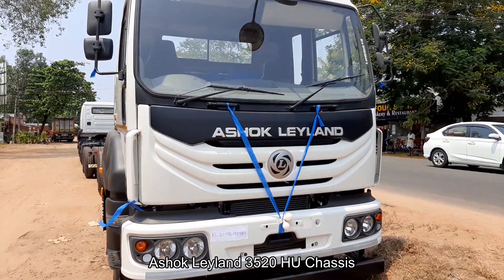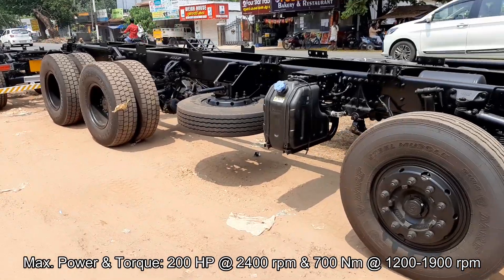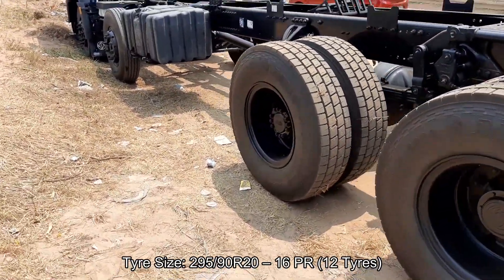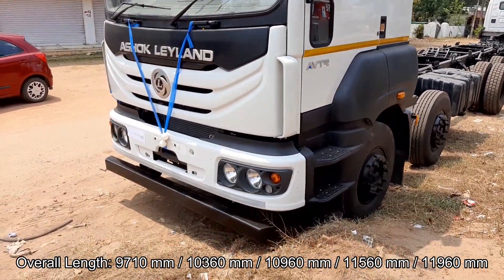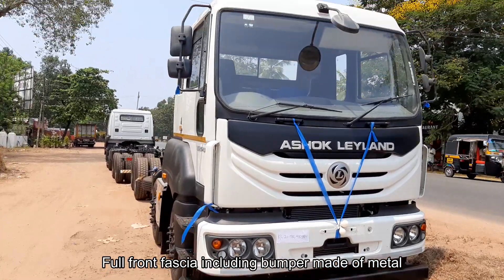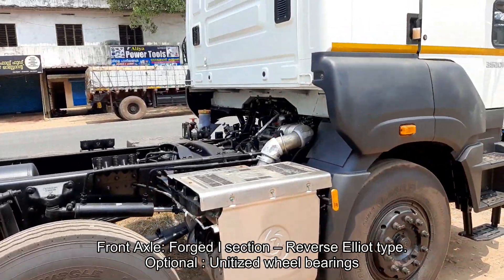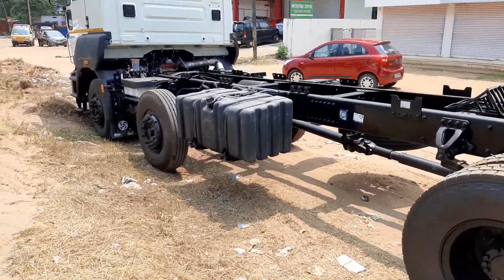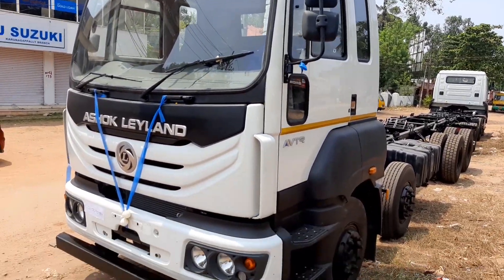Ashok Leyland 3520 HU AVTR BS6 Modular Platform Truck Chassis, 12 Tyres, 35000 Kg GVW, Price 35 lakh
Ashok leyland 35 20 H ]U is a modular platform truck is first of its kind in the Indian CV industry with multiple options of axle configuration, loading spans, cabins, suspensions, drivetrains on a single platform for range of Haulage Trucks, Tippers and Tractors. The Modular Platform helps in maintaining interchangeability and reducing number of parts, deliver higher performance and productivity and improve Total Cost of Ownership. Gross vehicle weight of the truck is 35 thousand kilograms. The truck is powered by H series, 6 cylinder Common Rail BS6 Diesel engine with iGen 6 Technology delivers out a maximum power of 200 BHP at 2400 RPM and maximum torque of 700 Nm at 1200 RPM to 1900 RPM. Paired to a 6 speed manual gear box. Clutch is 380 mm diameter, Single dry plate, Organic with air assisted hydraulic booster. Front axle is forged I section Reverse Elliot type and rear axle is Fully floating single speed. Front suspension is Semi elliptic multi leaf. Parabolic springs suspension is optional. Rear suspension is Non reactive suspension, Slipper ended suspension is optional. Braking duties are handled by Full air dual line brakes with A B S and auto exhaust brake. Fuel tank capacity is 375 litres and adblue tank capacity is 48 litres. Top speed of the vehicle is 80 kilometer per hour. Ex-showroom price of the vehicle is 35 lakh onwards. Truck comes with 12 tyres and they are 20 inch radial with tube. Truck comes with two different wheel bases such as 6000 mm and 6600 mm. Overall length of the vehicle starts from 9710 mm to 11960 mm, overall width is 2570 mm and overall height is 2987 mm.

Truck comes with different load body dimensions such as 7.3 metres, 7.9 metres, 8.5 metres, 9.1 metres and 9.8 metres. Truck front fascia including bumper are made of metal. brakes and clutch pedals are mounted in a single unit. clutch offers a grease operation. Unique HC dozer improves thermal efficiency of Exhaust After Treatment System with least diesel consumption. Front Axle is Forged I section, Reverse Elliot type, Unitized wheel bearings is optinal. Rear Axle is Fully floating single speed rear axle, Unitized wheel bearings is optional.
Larger 318 cc air compressor across the range offers lesser idle time for air buildup. Wider radiator with centralised cooling fan. Truck frame made with HSS steel and Frame thickness as per load and road, no need of additional flitches. Reverse park assistance with Proximity and accident hazard audio warning. Cable CSO to give car like smoother gear shifts. Parallel U bolts for better torque retention. Sealed ball joints Lubricated for life hence No need for adjustment or greasing.